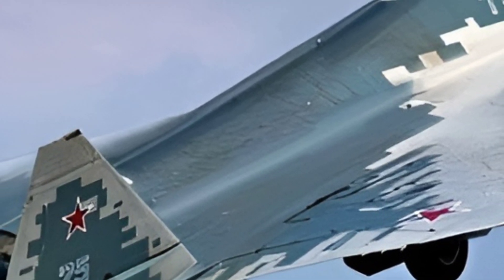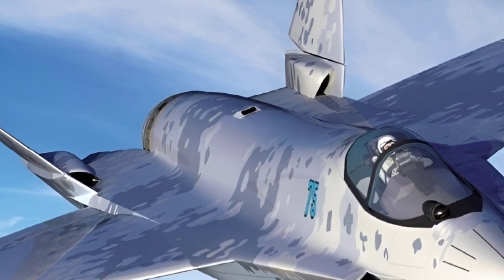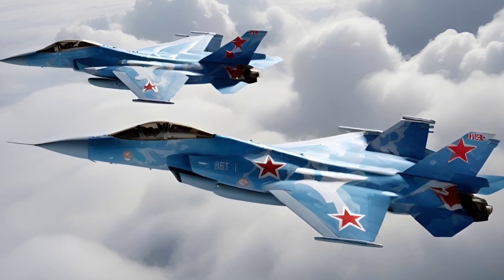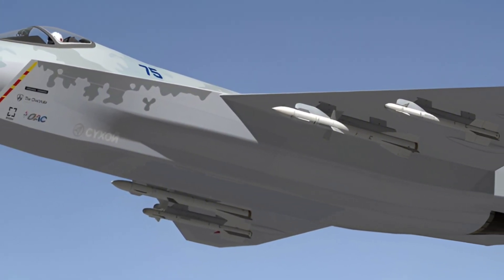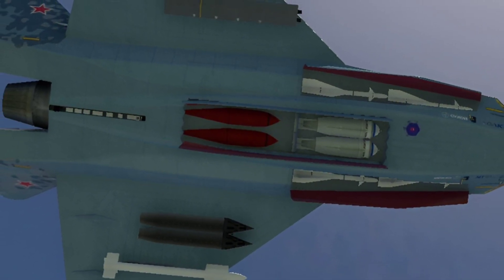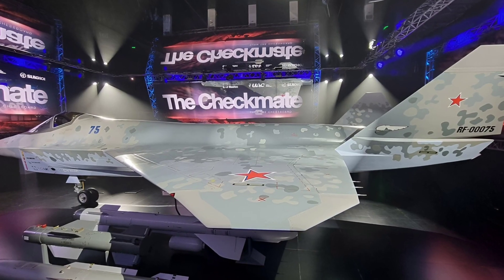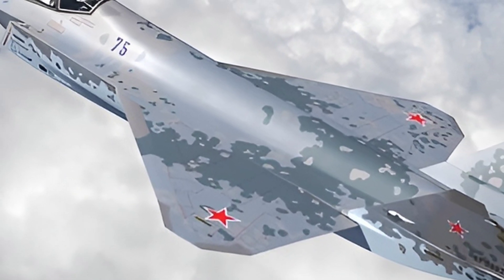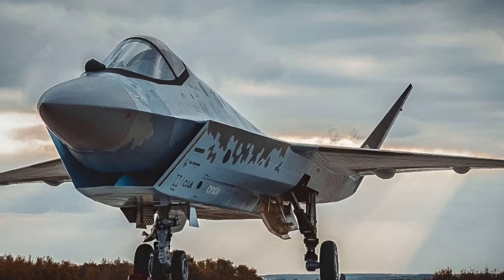Sukhoi Su-75 Checkmate: The Future of Stealth Fighters | Future Multi Role Jet– Auto Specs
Explore the cutting-edge features of the Sukhoi Su-75 Checkmate, Russia’s latest fifth-generation stealth fighter designed for supremacy in modern aerial combat. Developed by Sukhoi and United Aircraft Corporation, this single-engine marvel is built to rival the likes of the F-35 and JAS 39 Gripen. With a focus on affordability, agility, and stealth, the Su-75 Checkmate combines advanced technology with a sleek design that ensures unmatched performance in various mission profiles.

This jet boasts a stealthy airframe with a matte black finish, a sharp delta wing design, and a futuristic cockpit canopy. The Checkmate is equipped with the latest avionics, advanced radar systems, and AI-driven combat assistance. Its internal weapon bays and cutting-edge infrared tracking system provide superior situational awareness and firepower. Capable of carrying a diverse payload, including air-to-air and air-to-ground missiles, the Su-75 is a versatile aircraft suitable for a range of operations.

Key highlights include its supercruise capability, allowing it to sustain supersonic speeds without afterburners, and its thrust-to-weight ratio, which enhances maneuverability. With a combat radius of over 1,500 kilometers and a maximum speed exceeding Mach 2, the Su-75 Checkmate ensures both reach and speed in combat scenarios.

Inside, the jet’s ergonomic cockpit design features a large touchscreen display and an AI-driven interface, providing pilots with streamlined controls and real-time data. Designed for single-pilot operations, the Su-75 reduces costs while maintaining high combat efficiency.

Why the Su-75 Matters

Targeted at international markets, the Sukhoi Su-75 is priced competitively, making it an attractive option for countries seeking advanced capabilities without the exorbitant costs of other fifth-generation jets. Expected to debut globally soon, the Checkmate represents Russia’s technological leap in aerospace engineering.